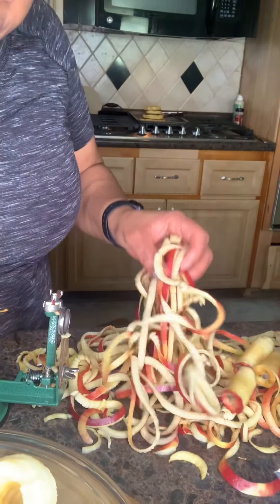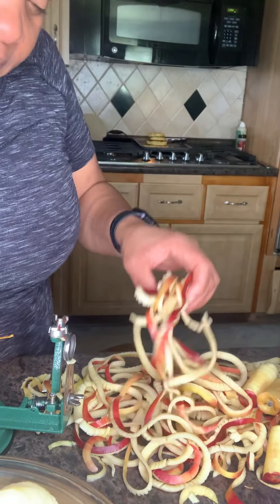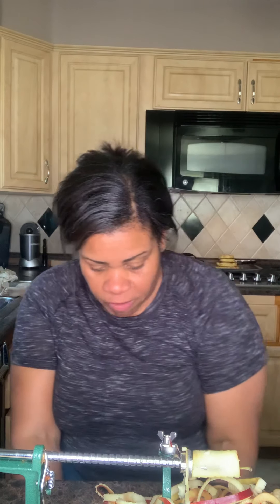Use what you have!